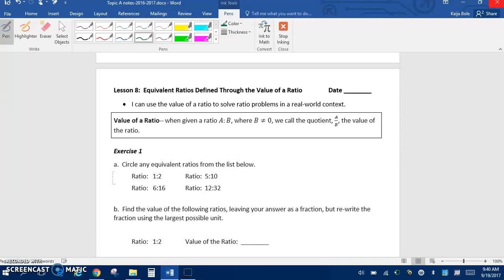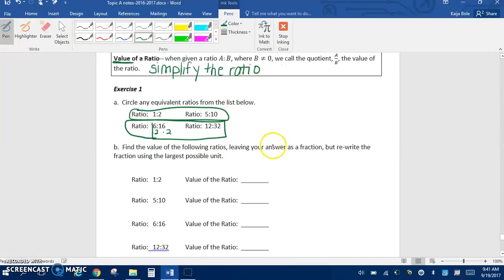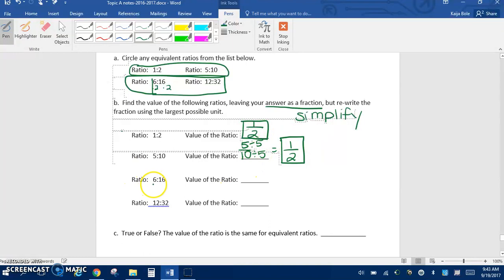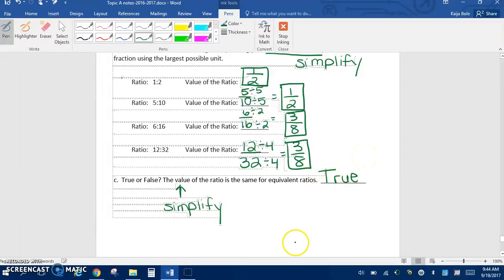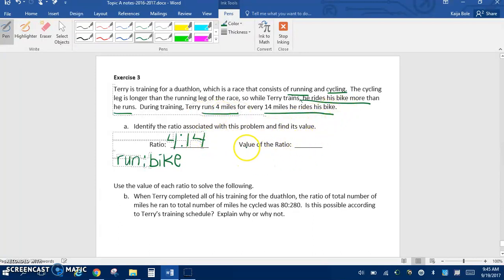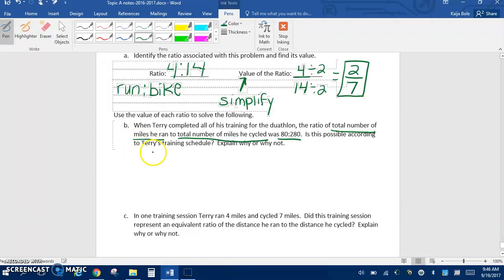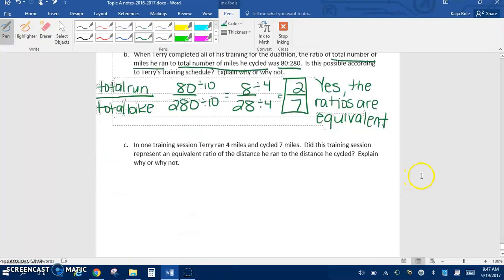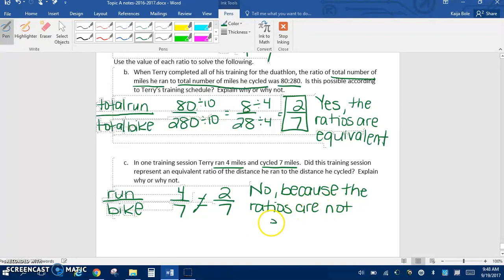1.8 Equivalent Ratios Defined through the Value